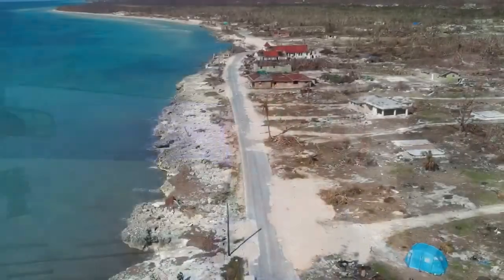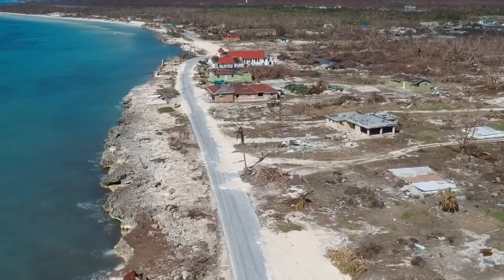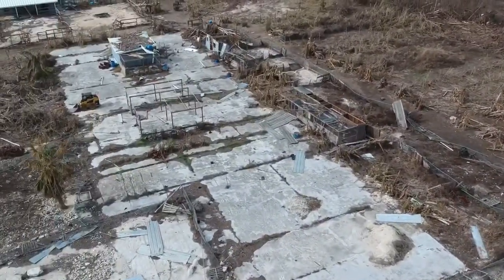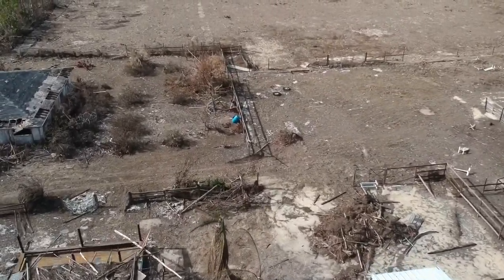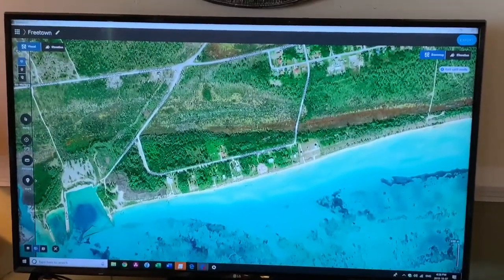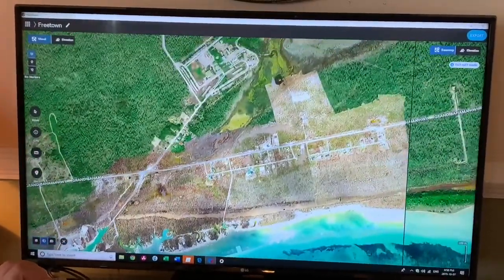GlobalMedic RescUAV Deployment for Hurricane Dorian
On Sept 2, 2019, GlobalMedic was asked to deploy their drone program to Grand Bahama to assist in mapping the storm damage falling Hurricane Dorian.